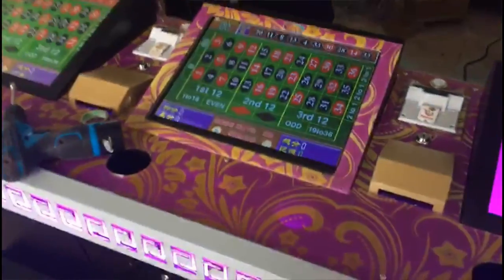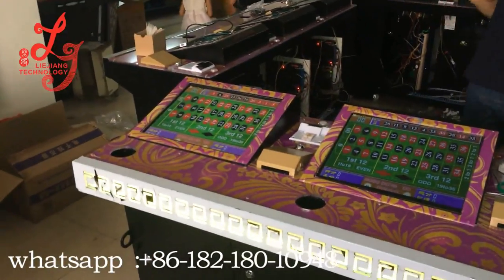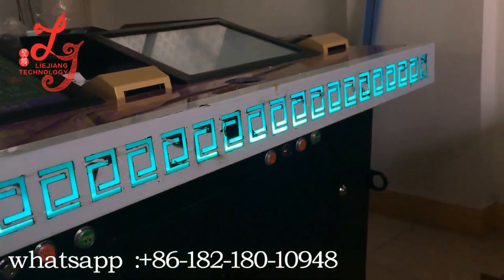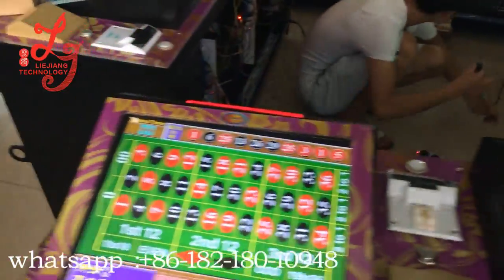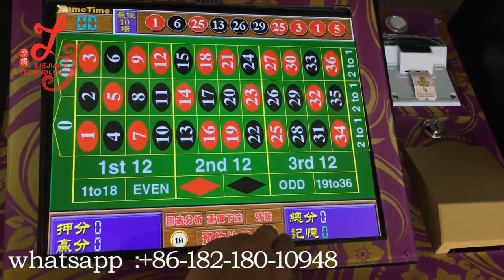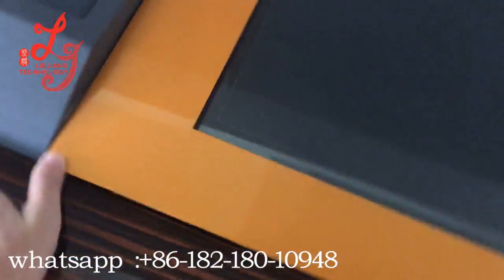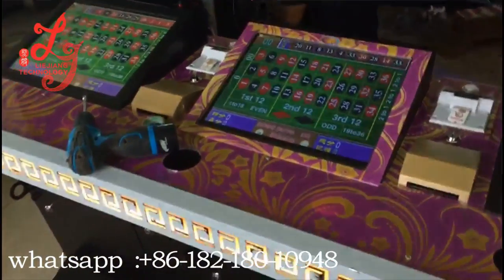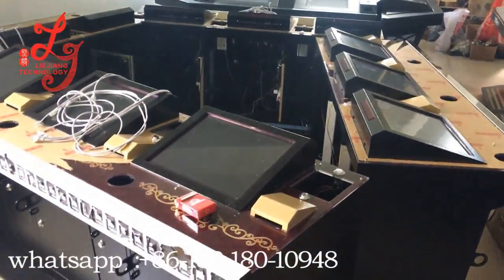roulette game machine original supplier to trinidad and tobago gambling game machine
Guangzhou L&J  ELECTRONIC TECHNOLOGY CO., LTD

Cris Angel
Skype: gzgamecris